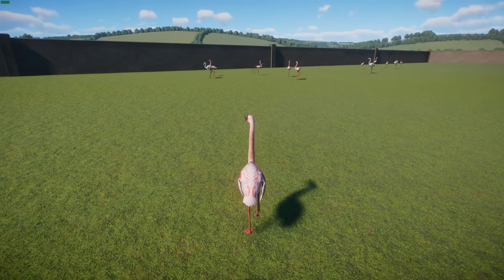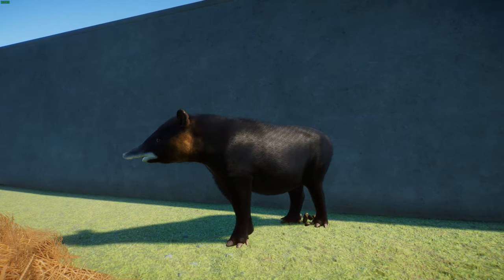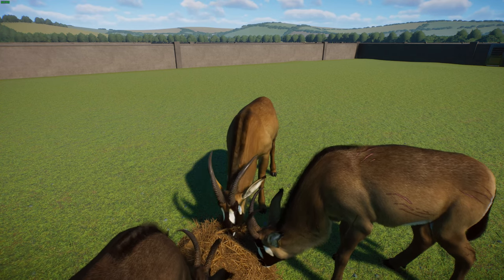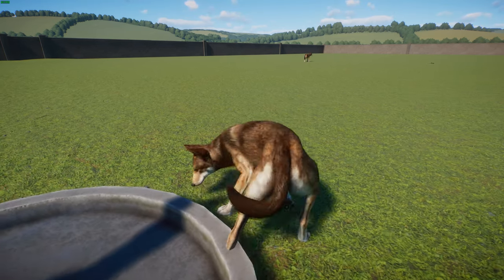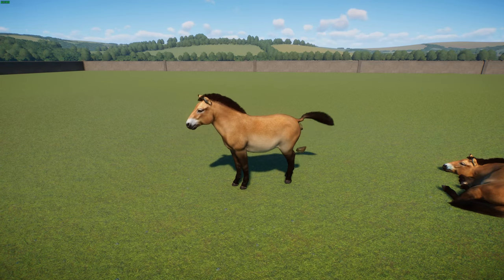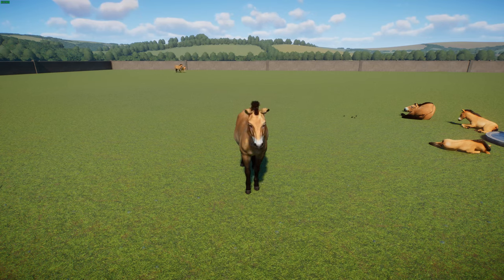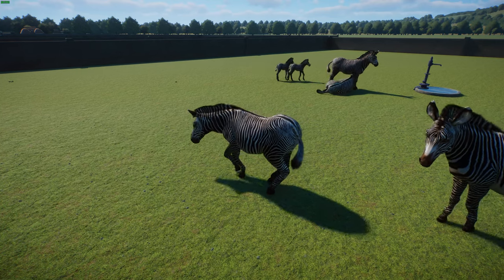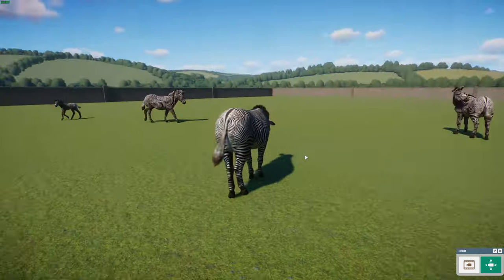Planet Zoo Mod Spotlight Part 11